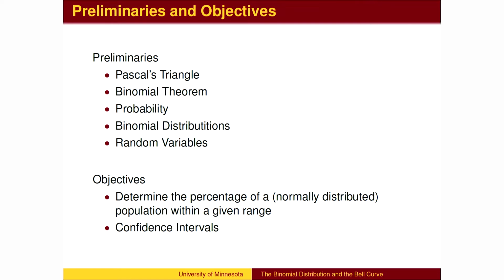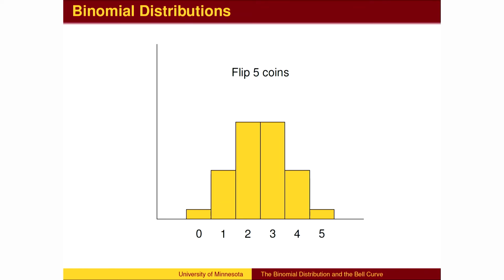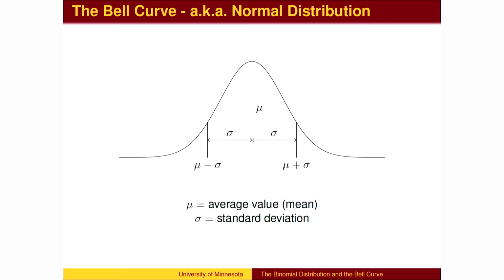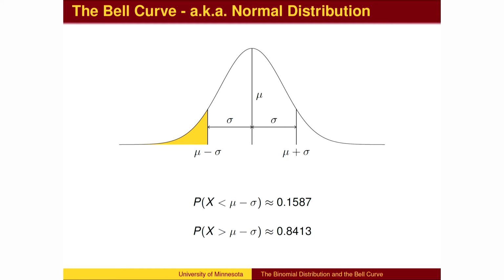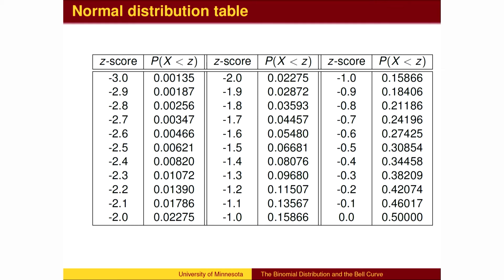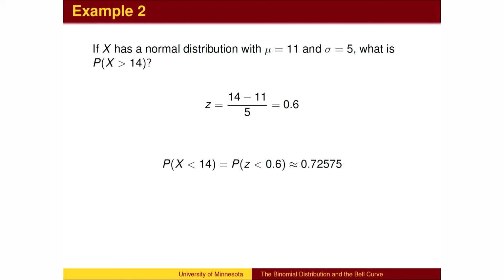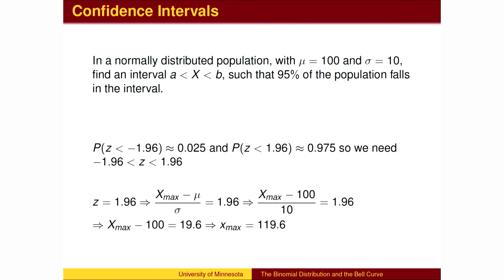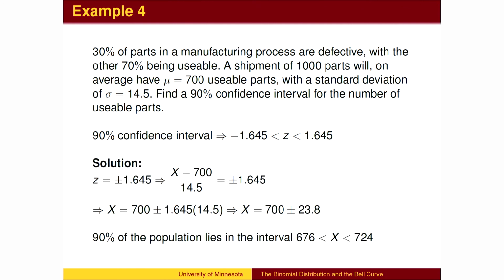PR17 - The Bell Curve